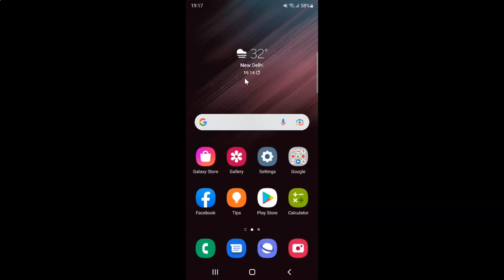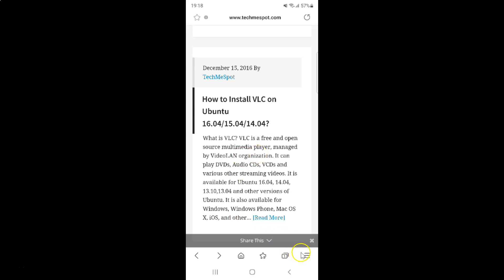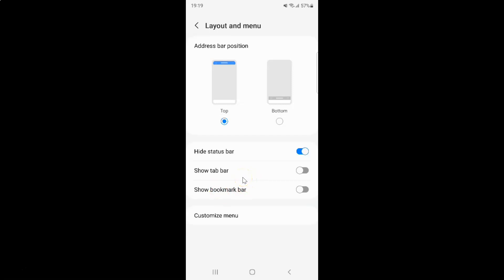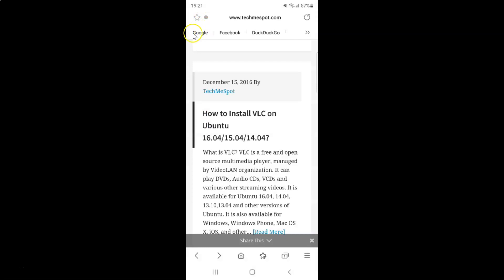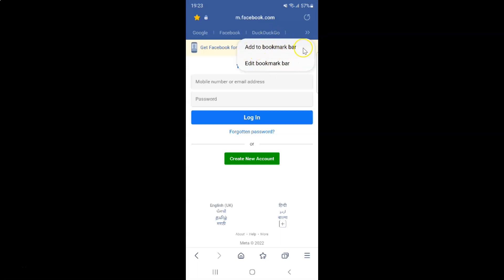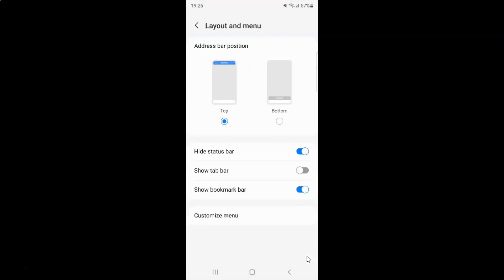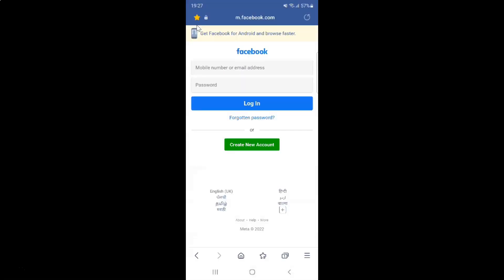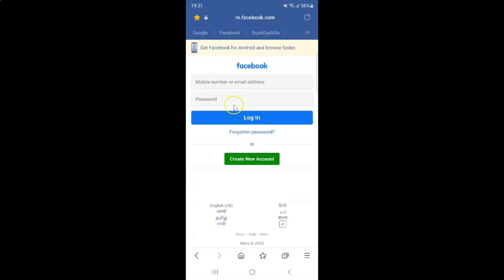How to Show/Hide Bookmark Bar in Samsung Internet Browser On Android?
Hi guys, In this Video, I will show you "How to Show/Hide Bookmark Bar in Samsung Internet Browser On Android."